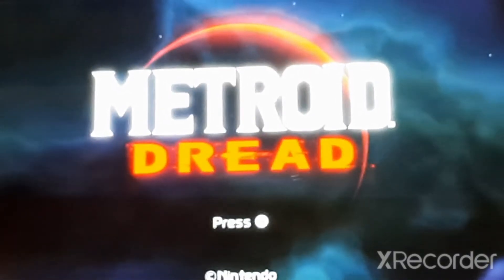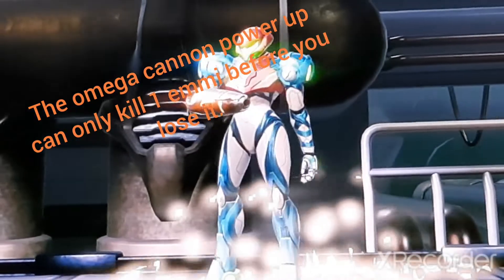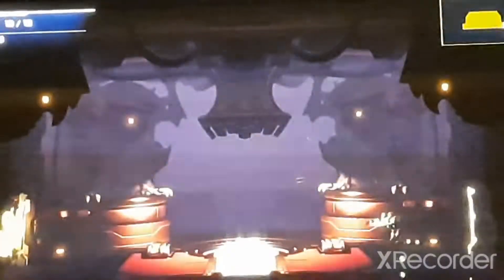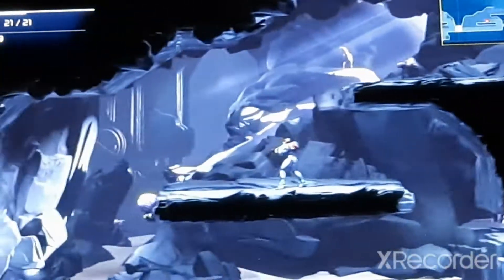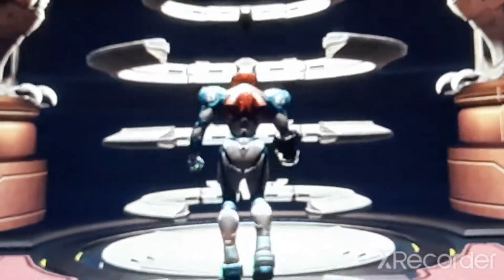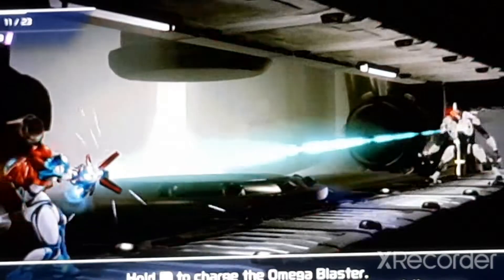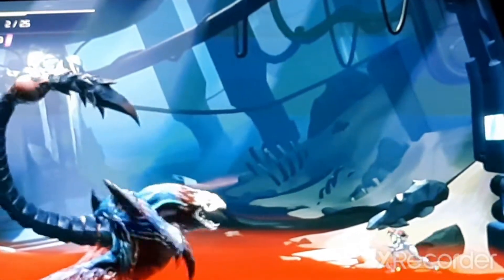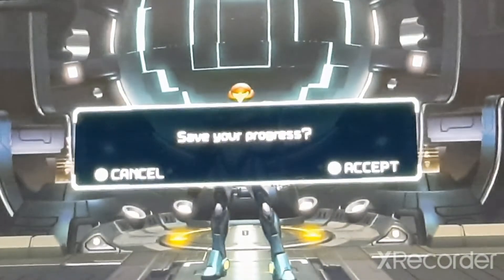I'M BEING HUNTED BY KILLER ROBOTS!! Metroid Dread Pt 1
Metroid Dread is one of my favorite Nintendo Switch games. So I started this playthrough.